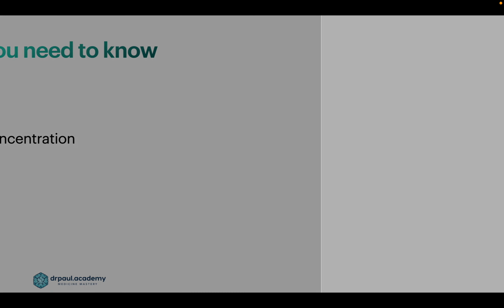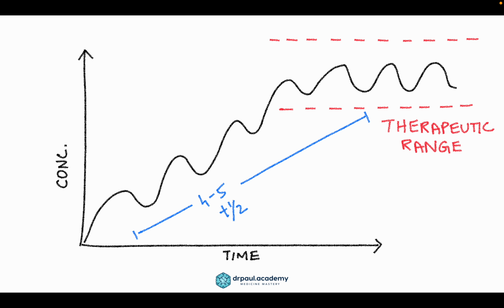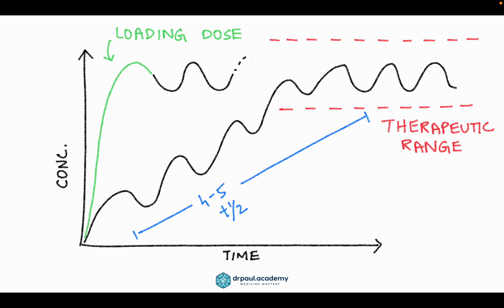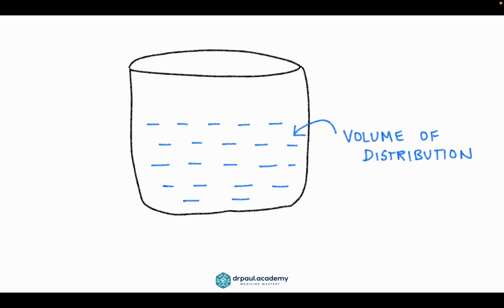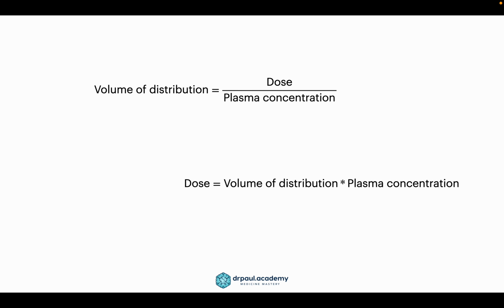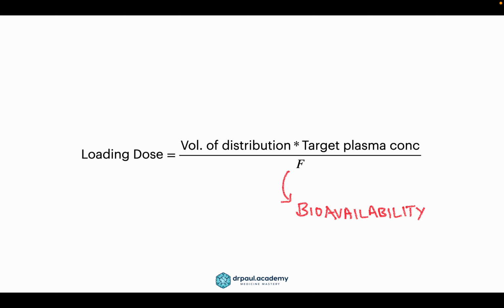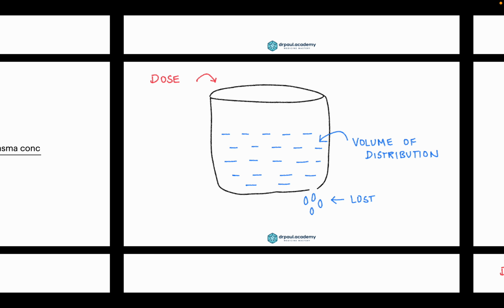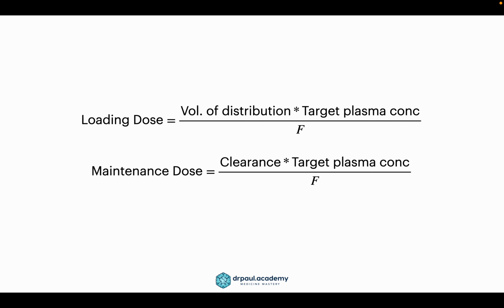Loading dose & Maintenance dose - Pharmacology concepts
In this video we discuss the loading dose and maintenance doses of a drug and explain how to calculate them.